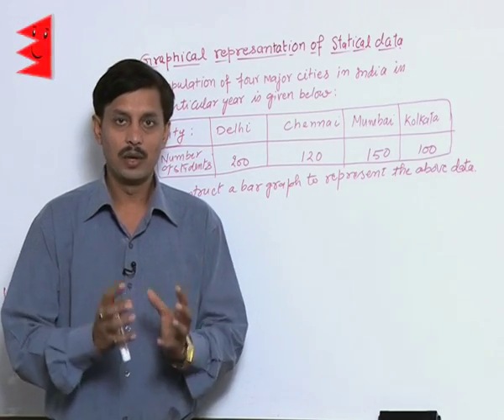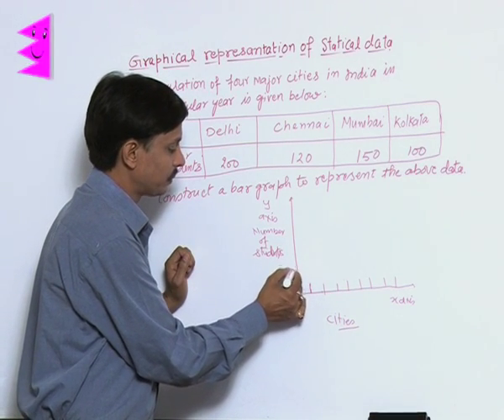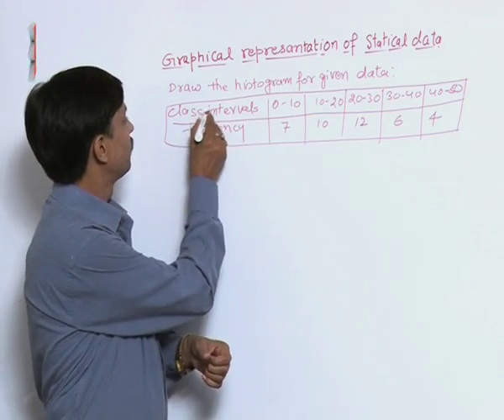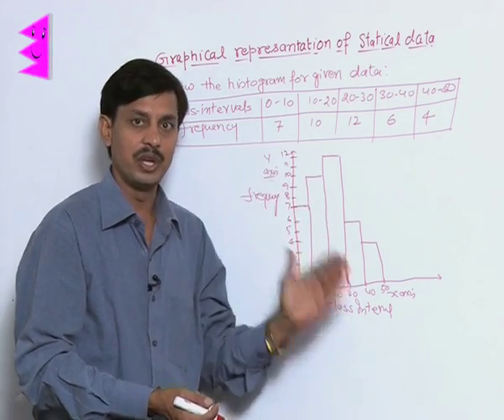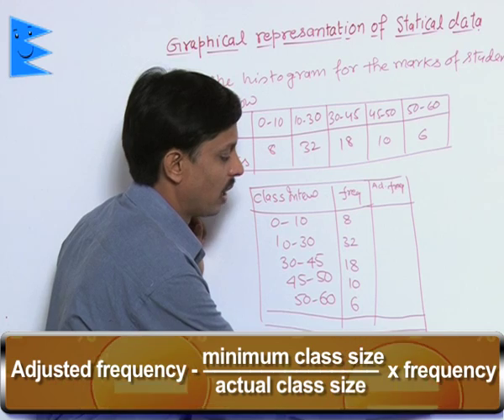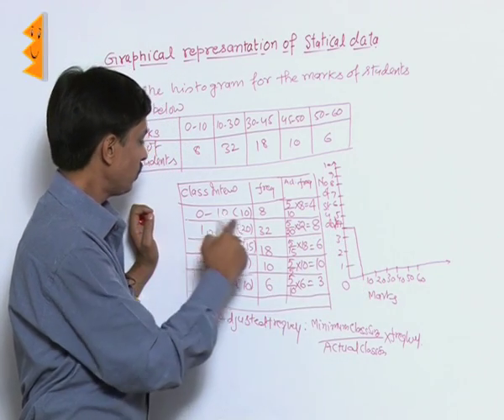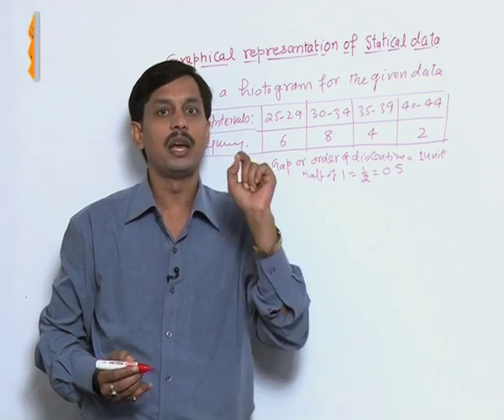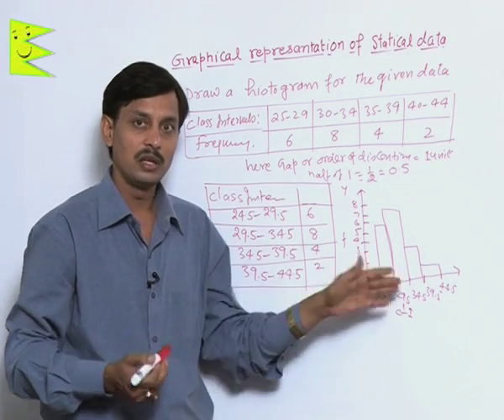CBSE Class 9 Maths Statistics Graphical Representation of Data |Extraminds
Chapter: Statistics
Topic: Graphical Representation of Data
Extraminds